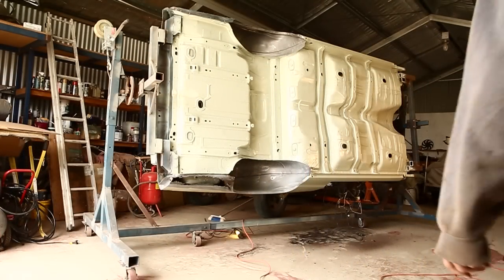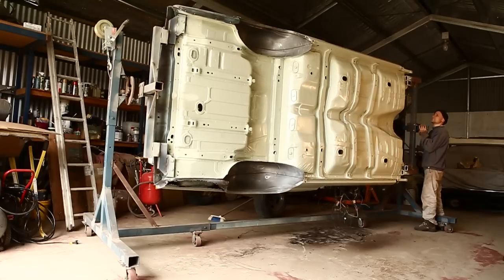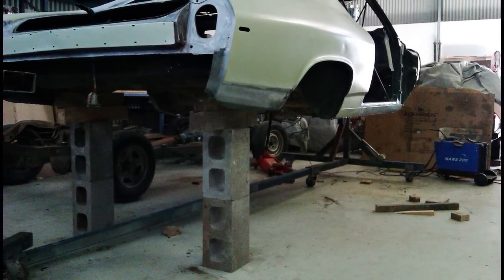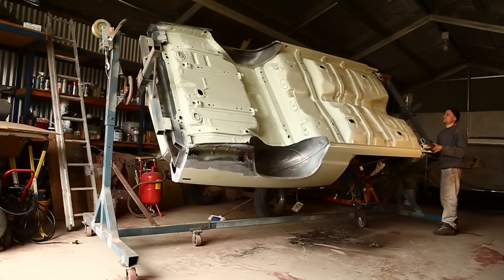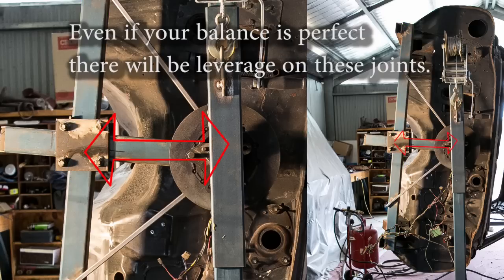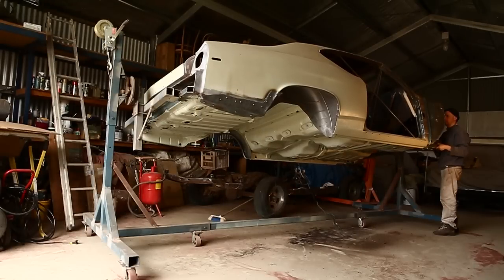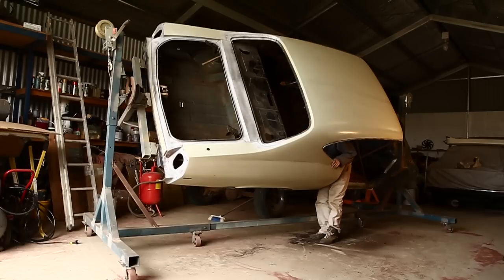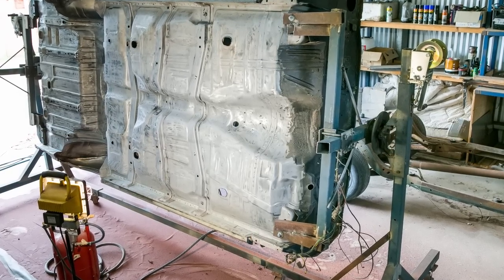car rotisserie tips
fitting a car to a rotisserie without a hoist is a great challenge wrought with challenges and problems. There might be some useful tips for someone making or modifying a rotisserie. I purchased a second hand home made car rotisserie, this video describes the improvements that brought it from just functional to a rigid reliable and convenient tool. I also describe the process of lifting a shell off a full chassis. I should have used a block and tackle off the roof and think I might when it is time to get the shell back on the chassis.